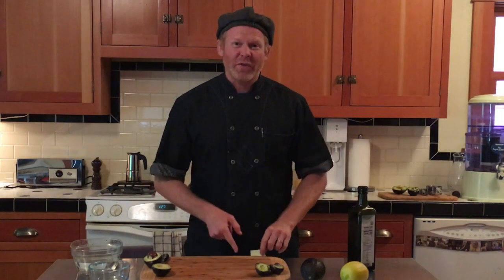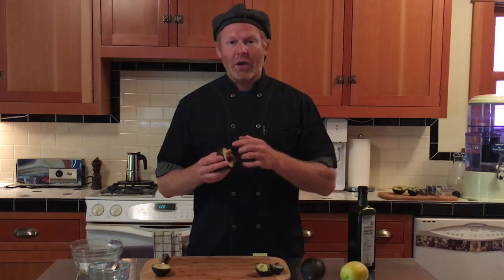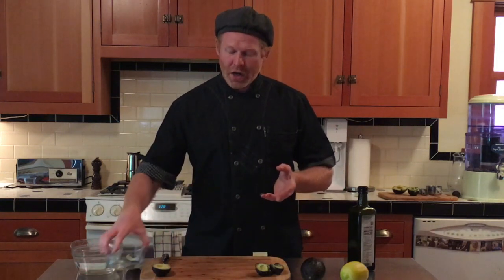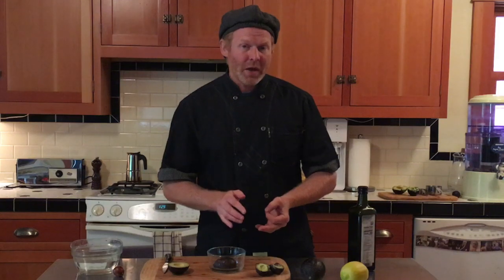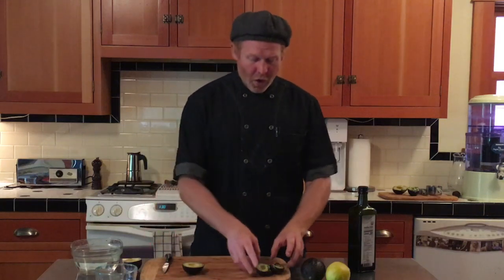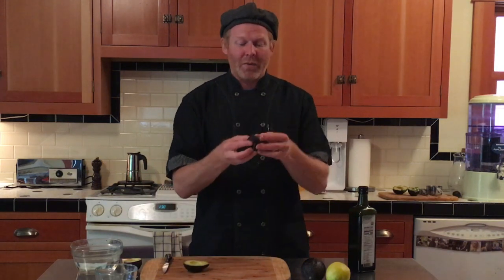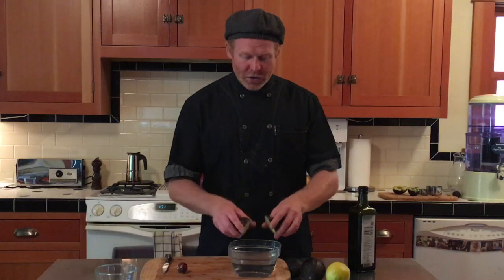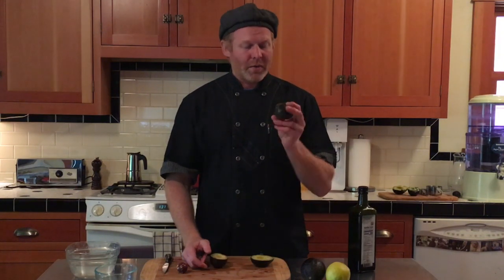Avocado hacks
Chef James shares his tricks and tips for how to keep avocados from browning and how to make the perfectly bright green guacamole that doesn’t brown after the fact.